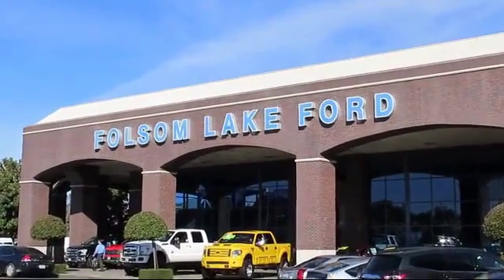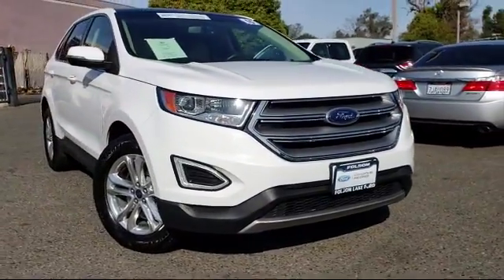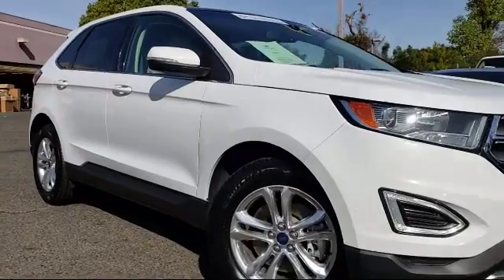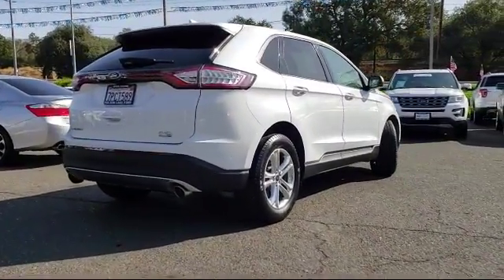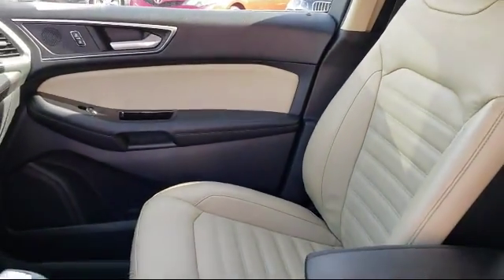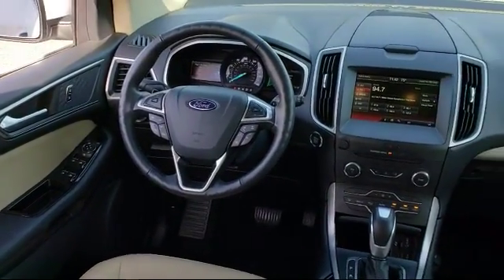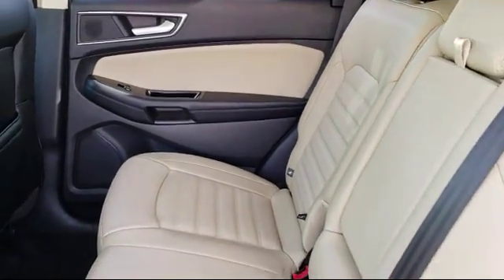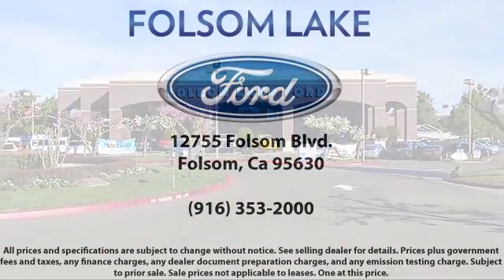2015 Ford Edge Sport Utility SEL Folsom Sacramento Roseville Elk Grove El Dorado Hills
2015 Ford Edge Sport Utility SEL Stock Number: AF38505 Vin:2FMTK4J94FBC12723.

12755 Folsom Blvd.